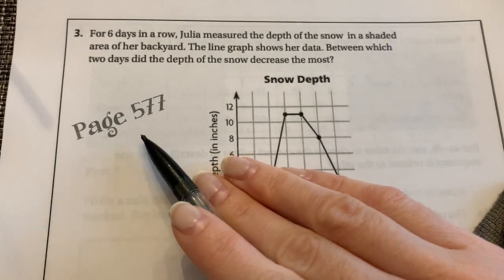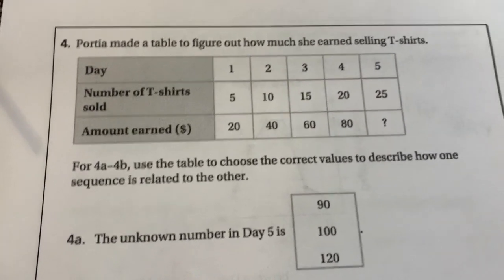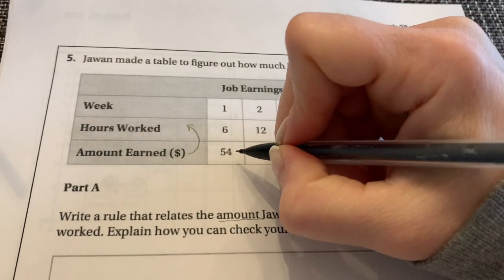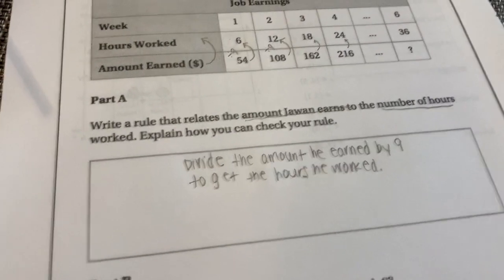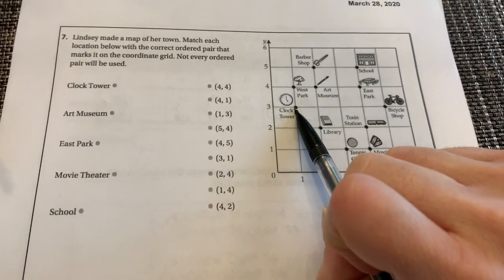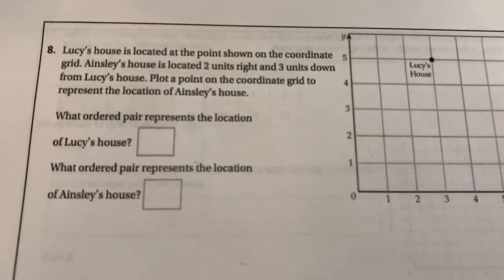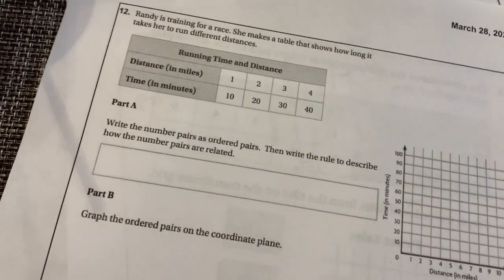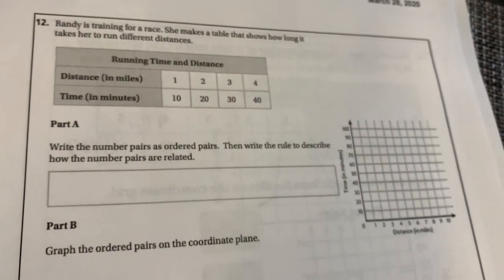Review: Algebra Patterns & Relationships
5th Grade: Review of Go Math Chapter 9